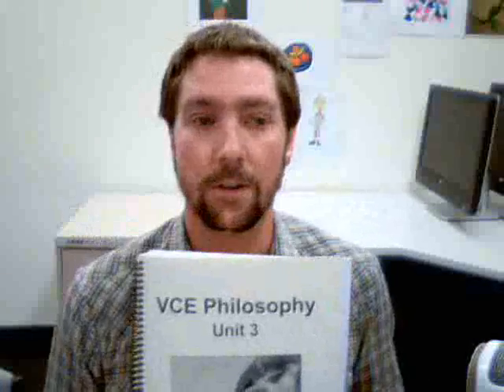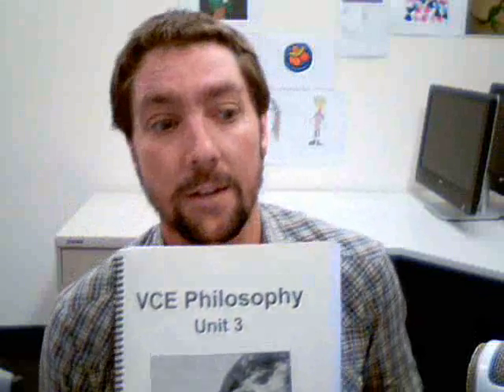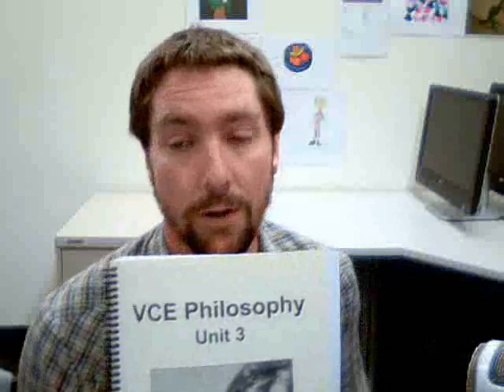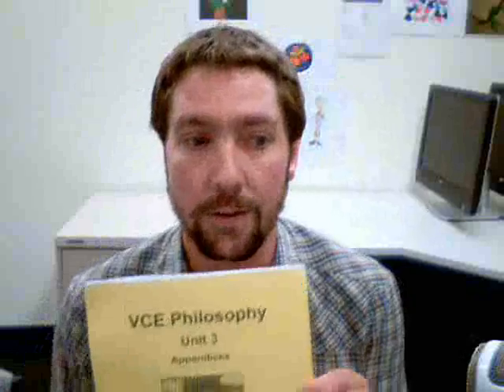week 1 unit 3